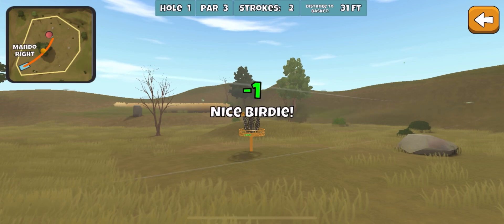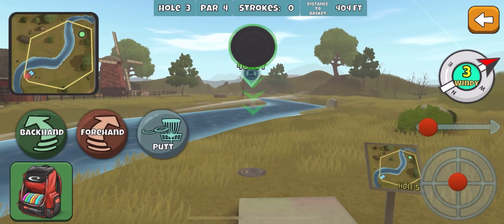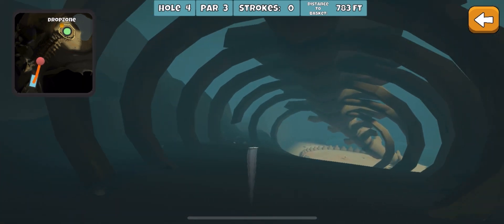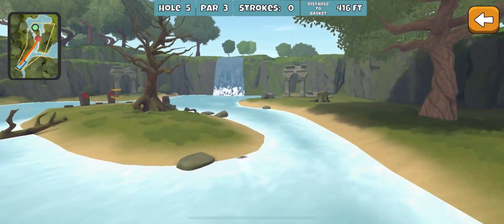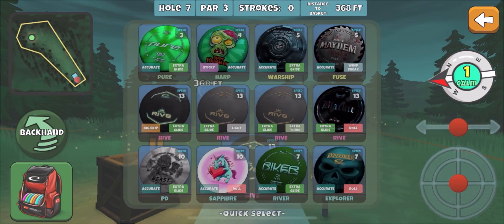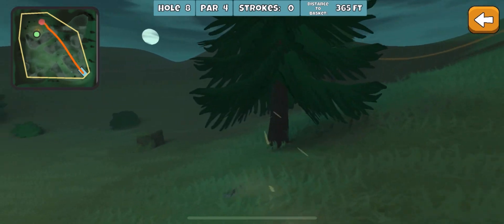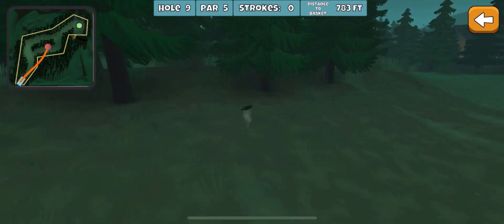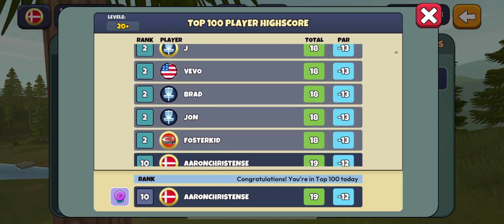Daddy & Emily’s Daily Challenge 21Mar, Disc Golf Valley